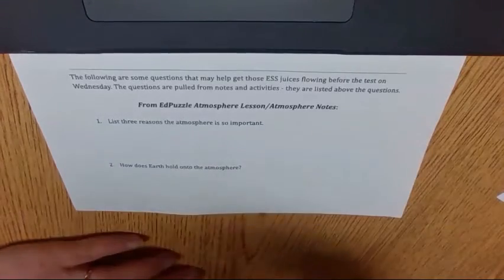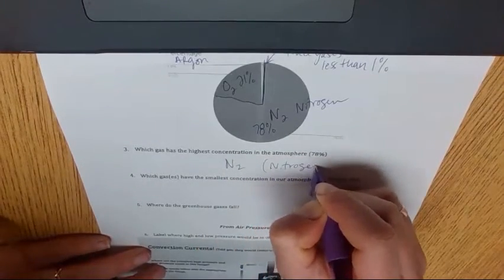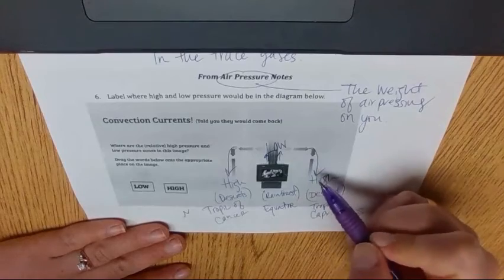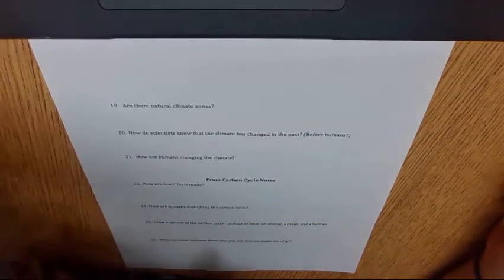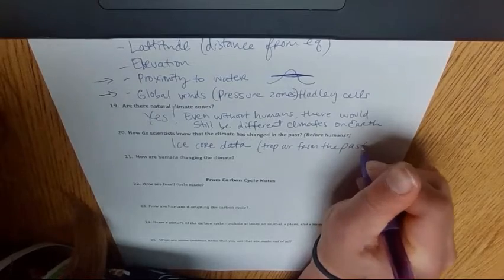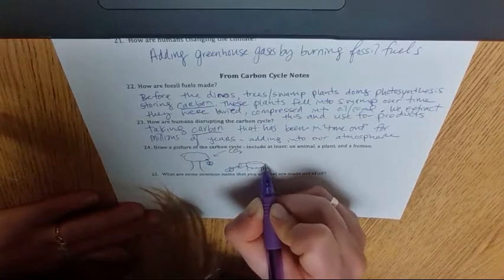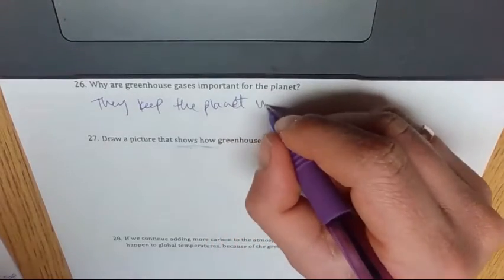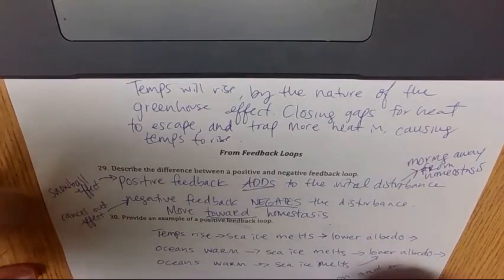Climate/Climate Change Review May 2021